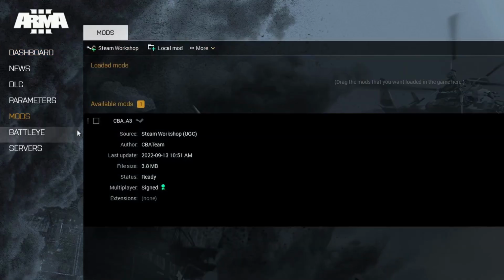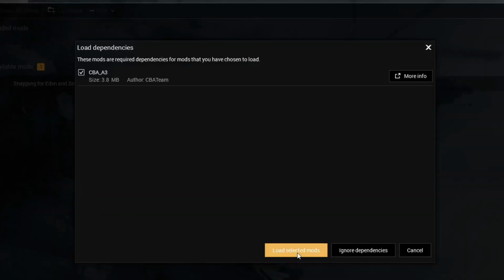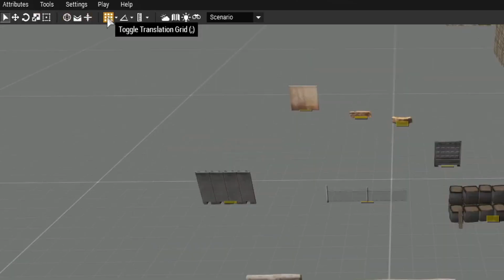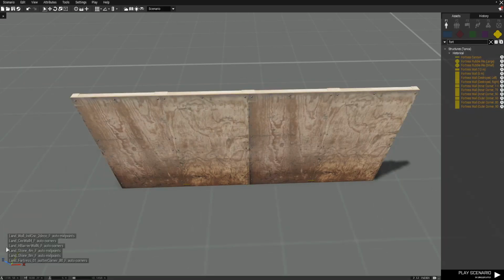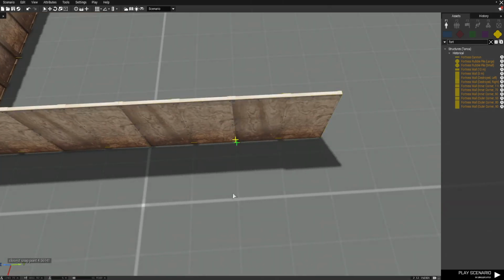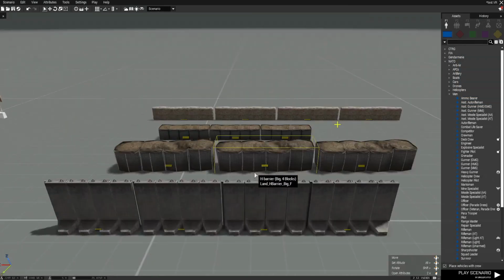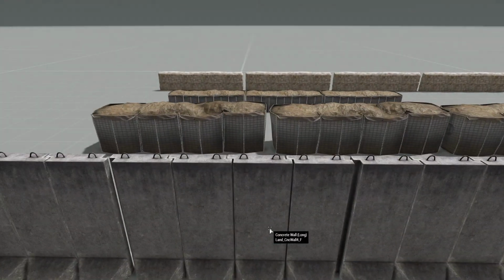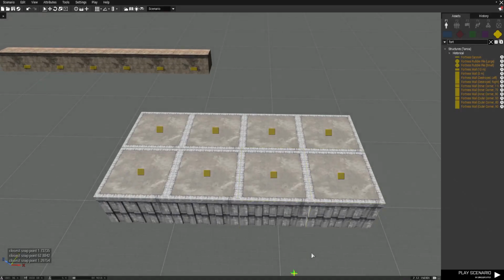New SNAPPING MOD on Eden Editor and Zeus | ARMA 3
Arma 3 Zeus operation filled with guns, combat and Arma 3 goodness.

► Twitch Live Stream: Coming Soon Maybe?

"This video is created using a game called Arma 3 from Bohemia Interactive.